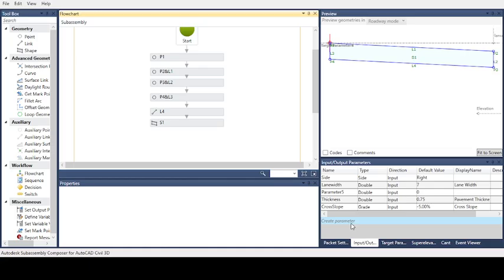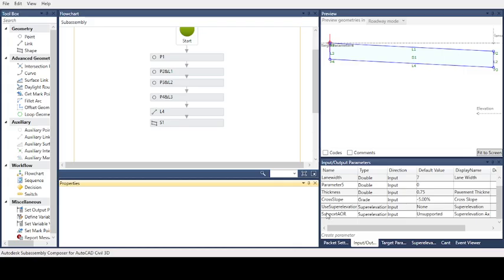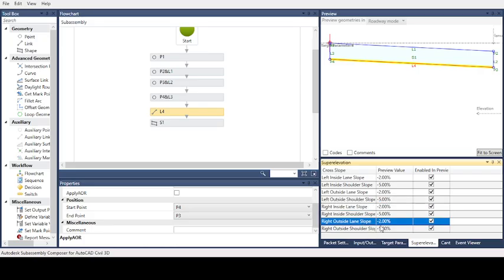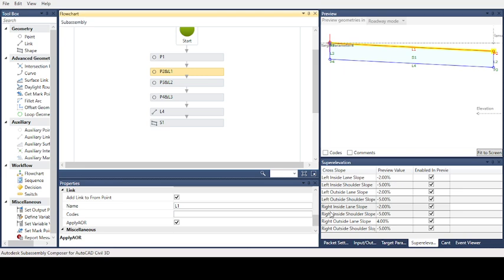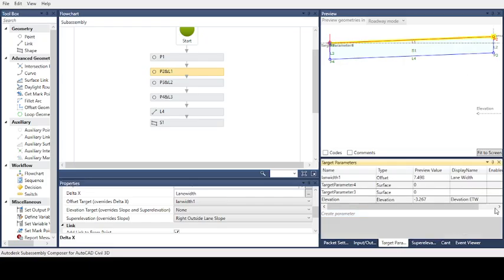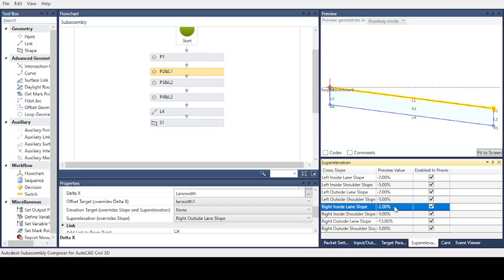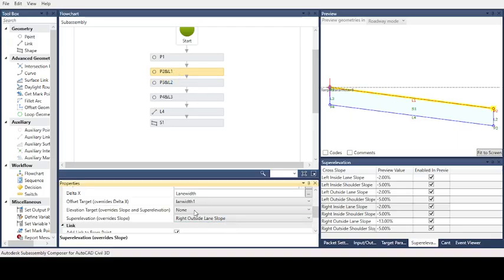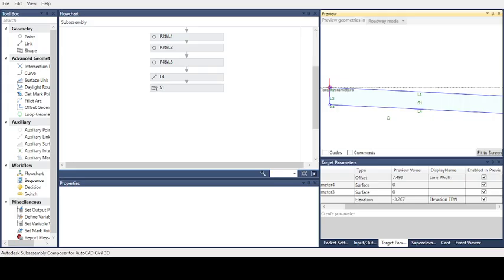Subassembly Composer Part 5-Adding Superelevation Controls in 5 Minutes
This recording is part of a "SAC Express Training" series designed to help you get up and running using Subassembly Composer. Subassembly Composer is an application that is included with your Civil 3D installation. Using Subassembly Composer you can easily create custom subassembly parts for use in a Civil 3D corridor model. In this session we'll learn how to assign superelevation properties to selected links.

See  Playlists named "SAC Express Training"